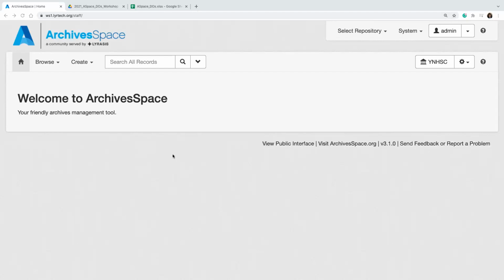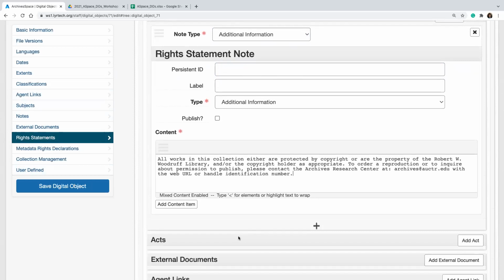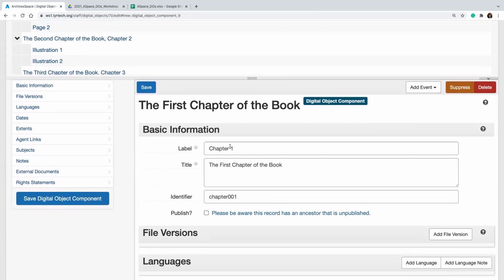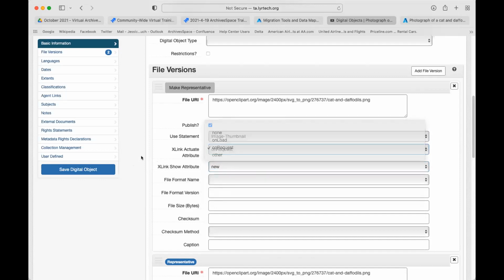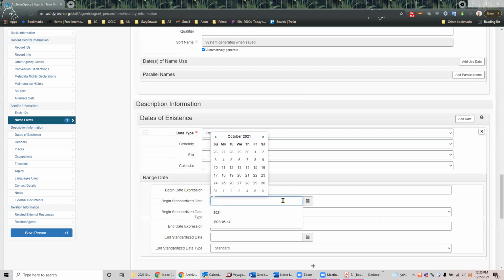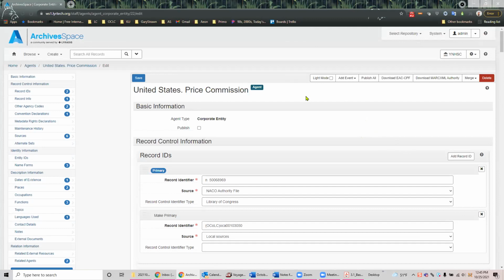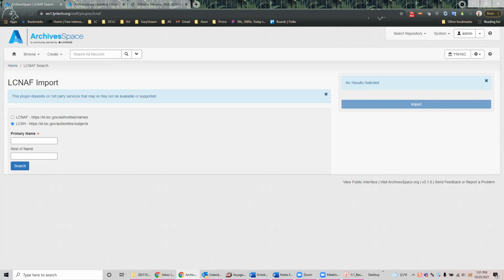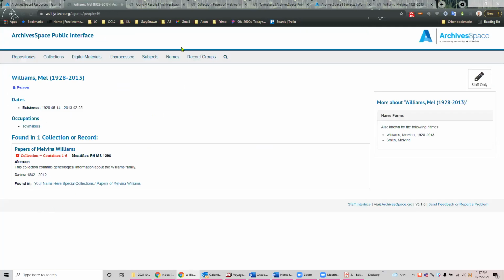ArchivesSpace Basics Training: Session 3 (October 2021)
This training was recorded as part of a virtual 4-session ArchivesSpace Basics training held on October 18, 20, 25 and 27, 2021. This is a recording of session 3 of the training and covers how to create digital object, agent and subject records.

For more information about this training or other community-wide trainings,